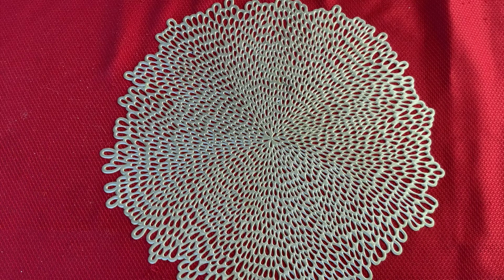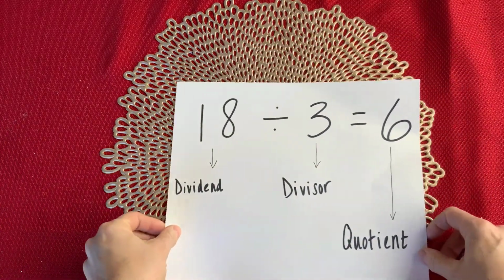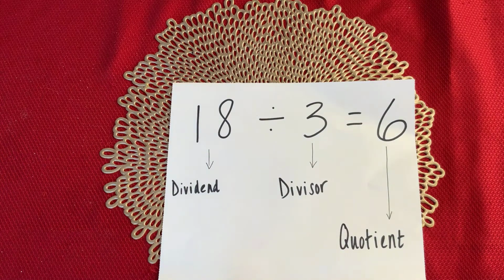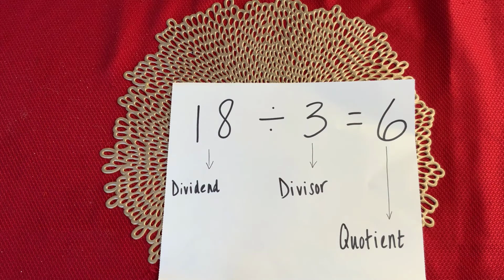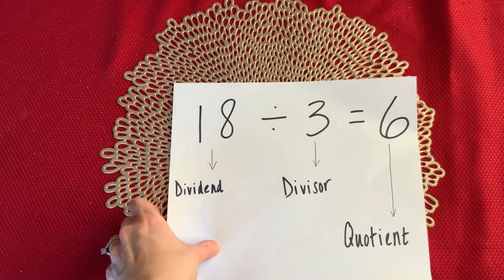Division Intro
A tutorial on division, division vocabulary, and division symbols in print and UEB braille.